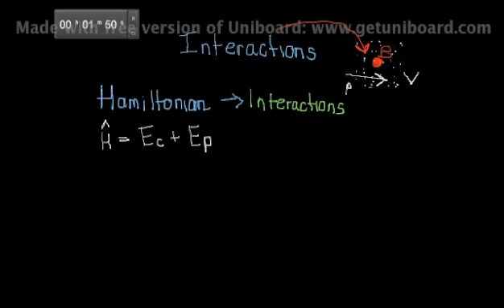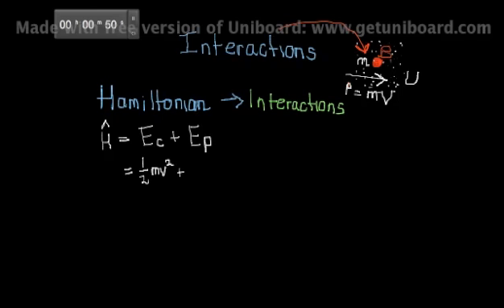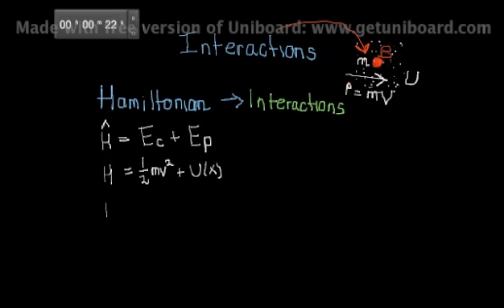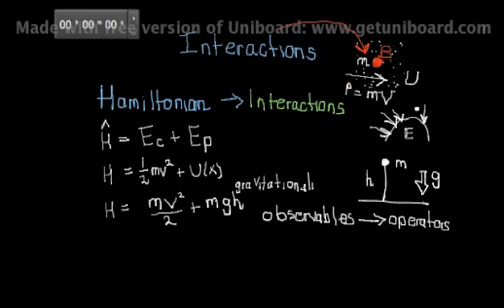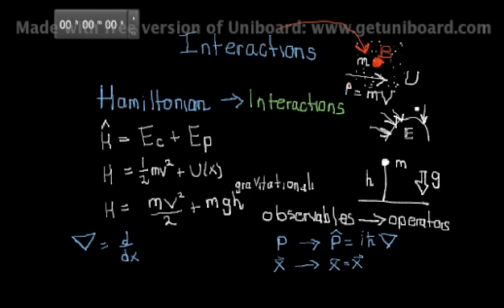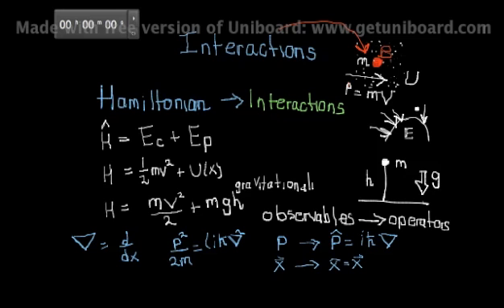Quantum Mechanics for Children - Interactions 02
This video is about Quantum Mechanics for Children - Interactions Part1